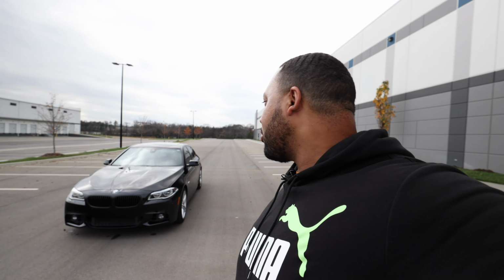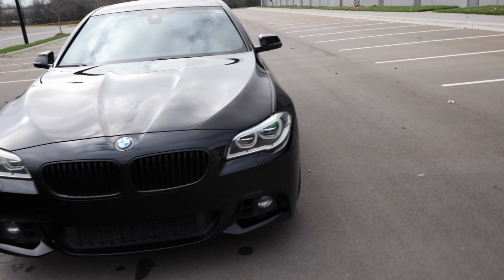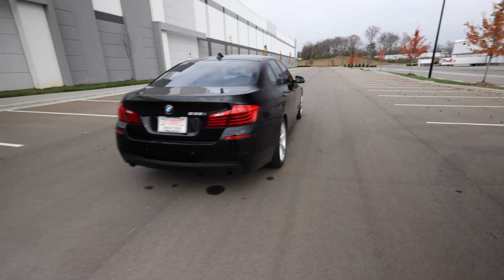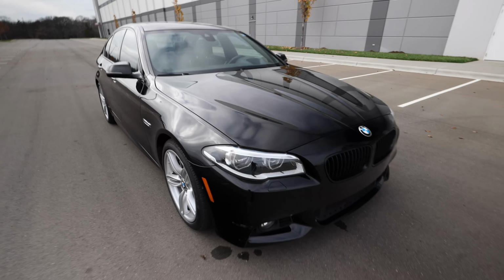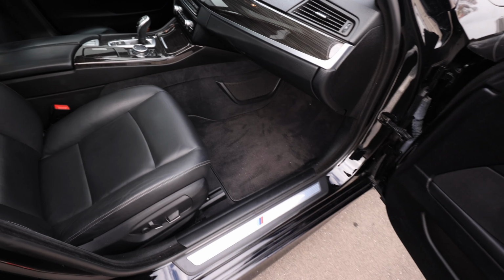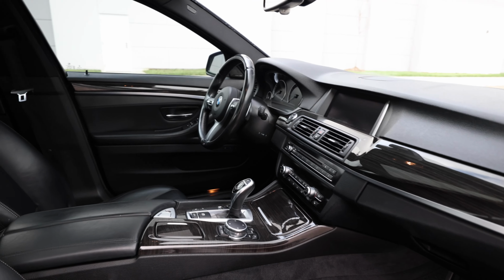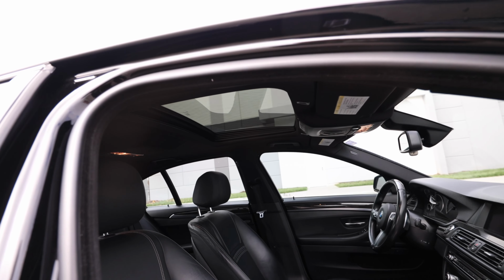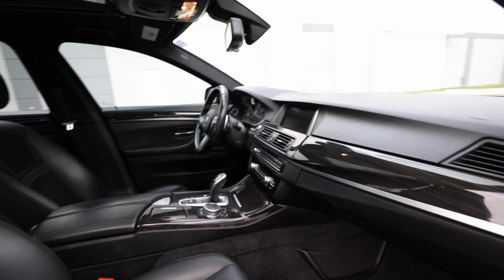Buying Another BMW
My Gear
Zhiyun Weebill S
DJI Mavic Mini
Canon EOS RP
Canon 24mm F2.8
Canon 50mm F1.8
Meike 85mm F1.8
Panasonic G85
B Roll Lens
Photo Camera
Sigma 30mm
Camera Mount
Lav Mic
Shotgun Mic
Flexible Tripod

All Videos Shot on Canon EOS R6